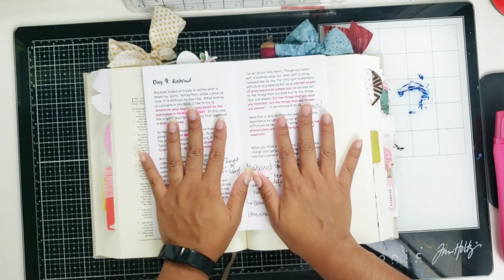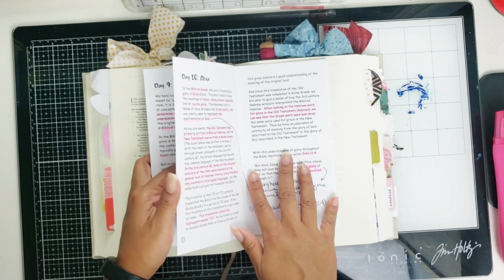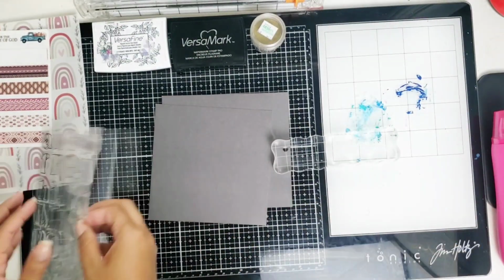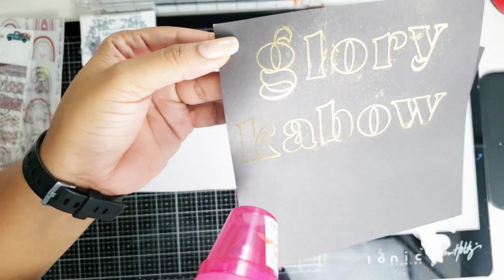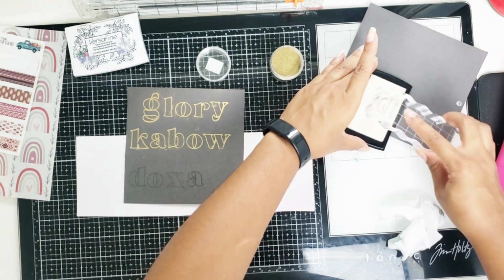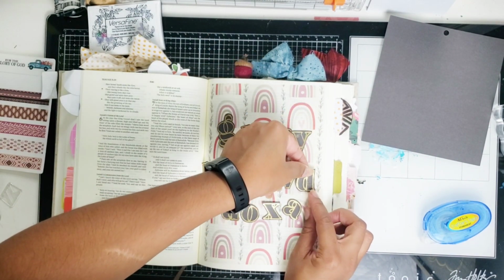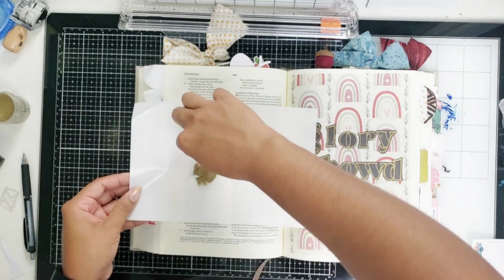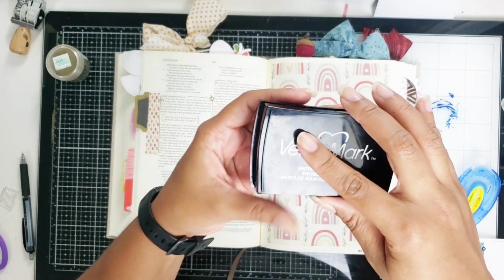"Glory, Kabowd, Doxa" Word Study" Bible Journaling | ByTheWell4God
Thank you so much for stopping by my channel! ♡
♡ Let’s Connect! ♡